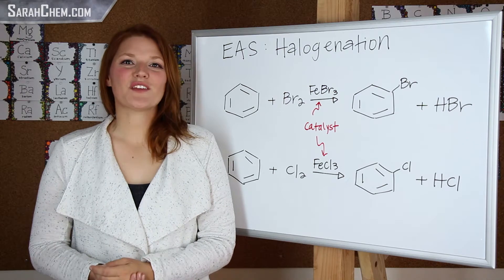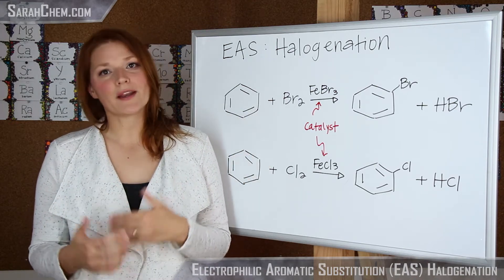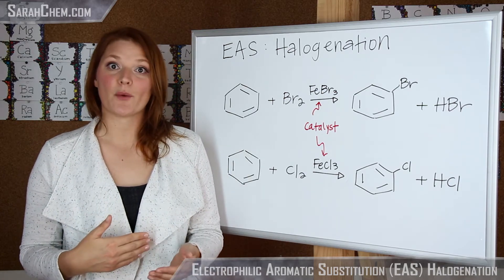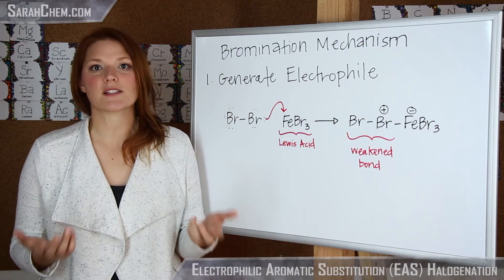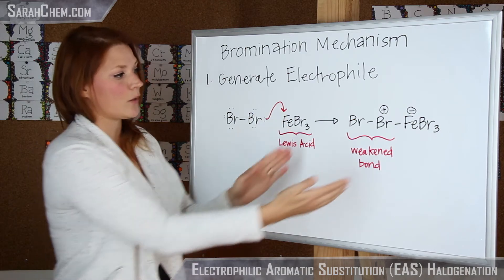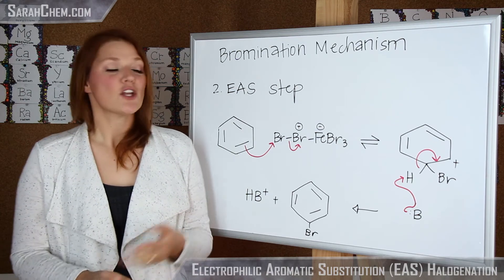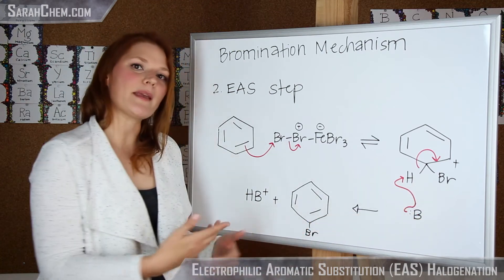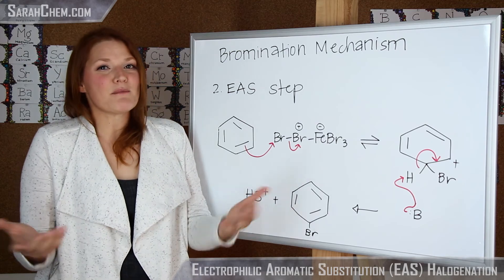Electrophilic Aromatic Substitution - Halogenation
This video does an overview of halogenation of benzene and looks at the mechanism for the reaction.